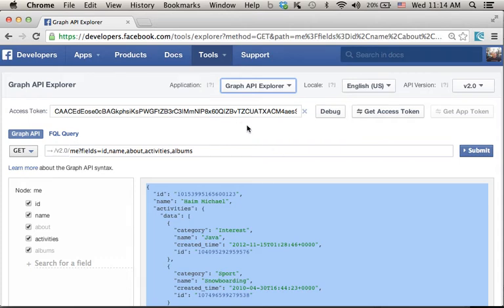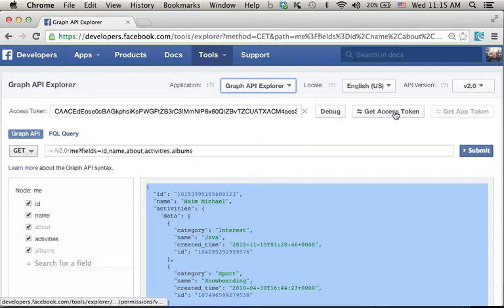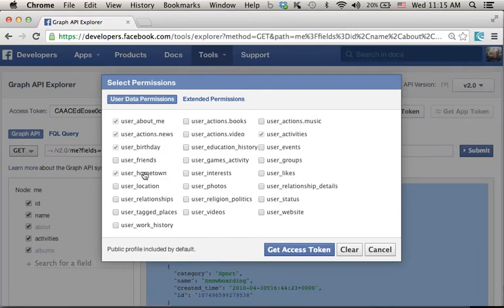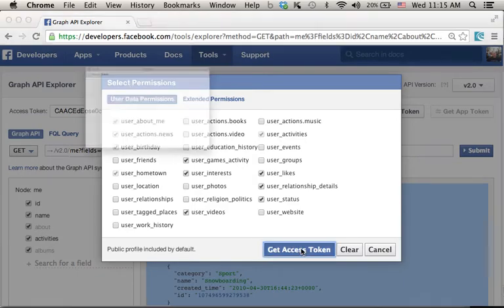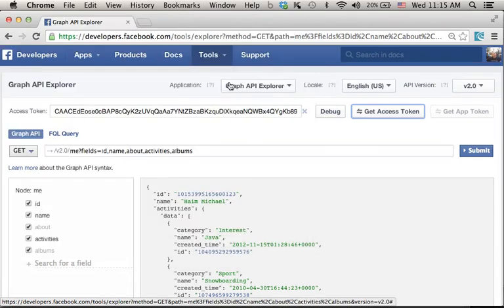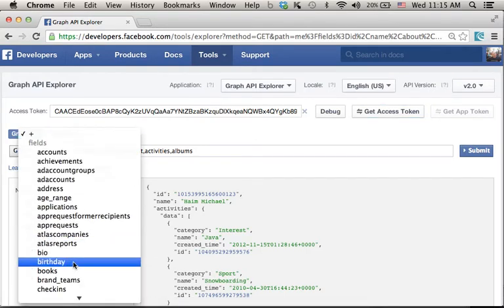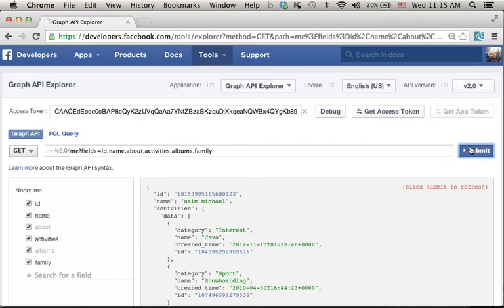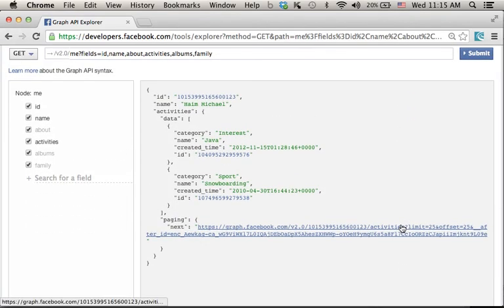Facebook Graph API Explorer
The Graph API Explorer assists with learning about the possibilities. You can find it online available for free